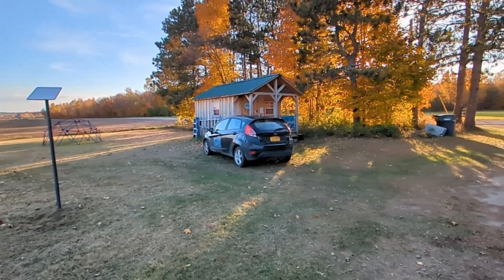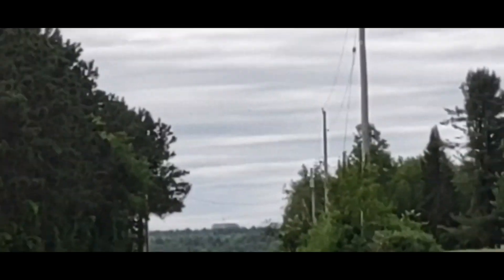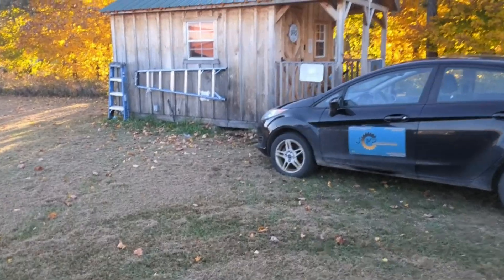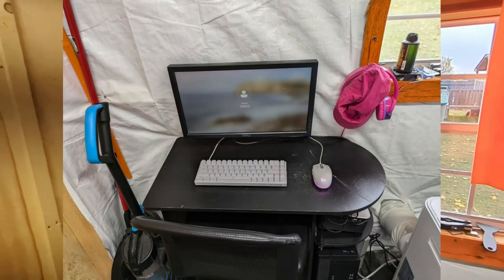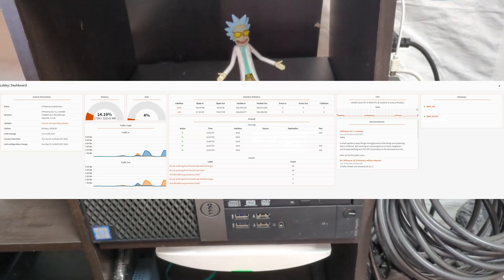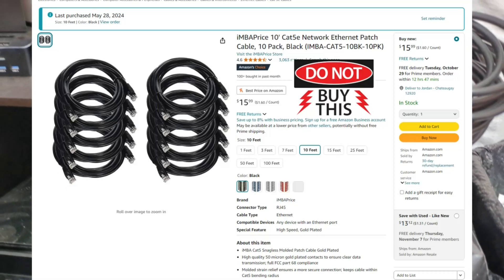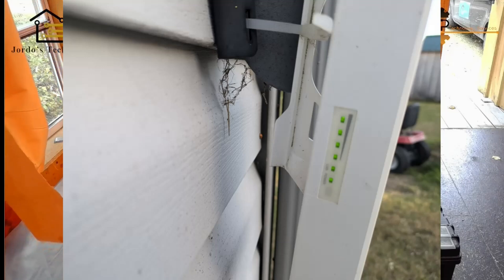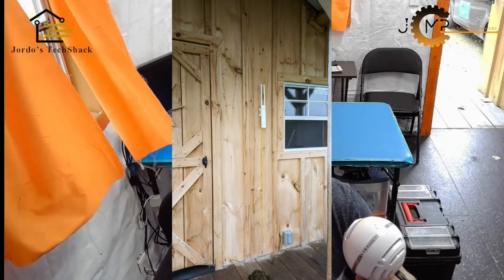Starlink 18 months later: 6 Acres of WiFi + Updated TechShack Tour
My previous video on the wifi had terrible audio, and the shack has changed enough, I figured I would update the Starlink + Omada 6 acre Wifi video and do an updated Tech shack Tour.

00:00 Stalink: Why we got it, How its been, Worst case performance
02:39 Tech Shack Tour
05:22 Network Layout: How we cover 6 acres TP-Link CPE and Omada